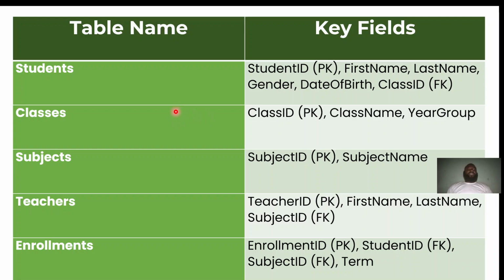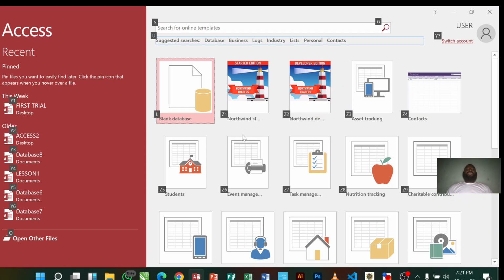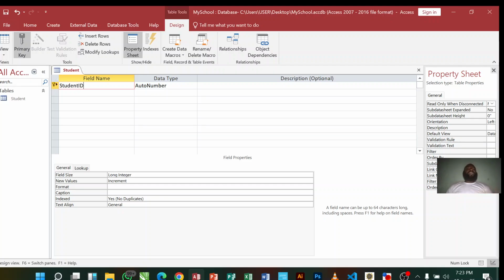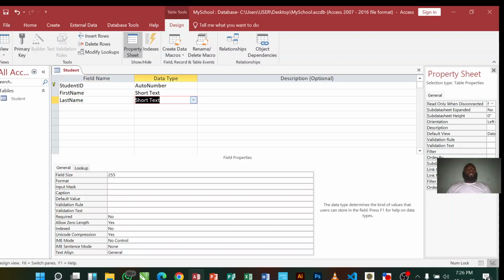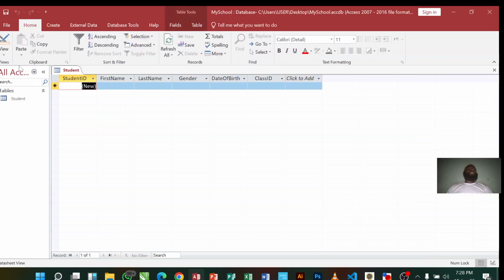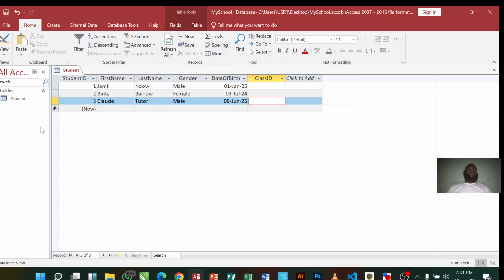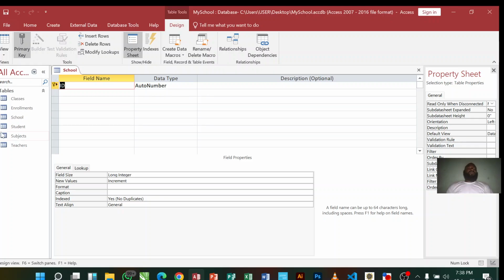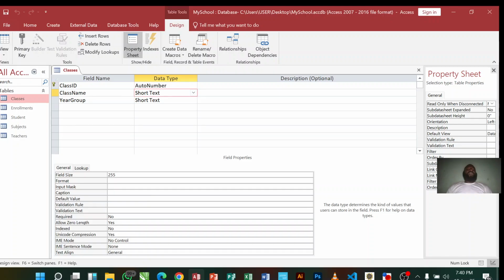LESSON 3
Creating Tables